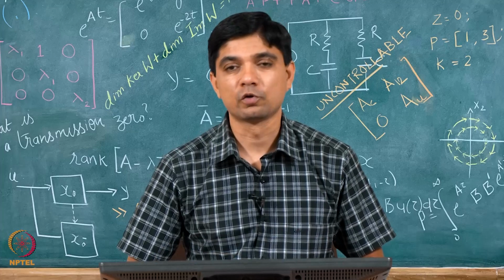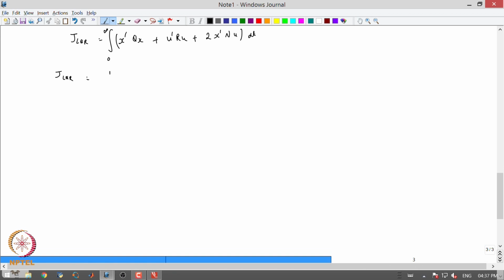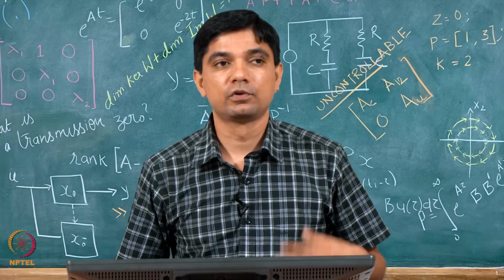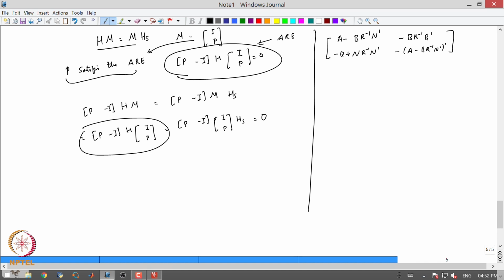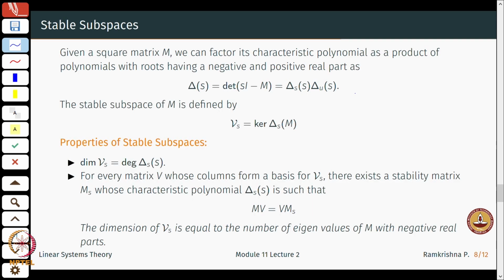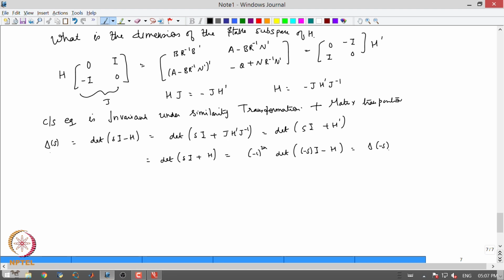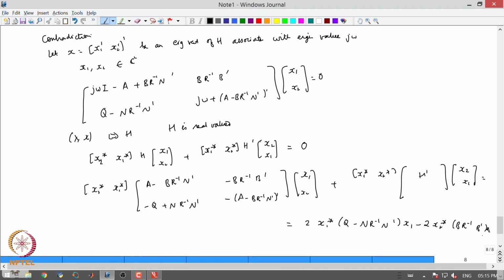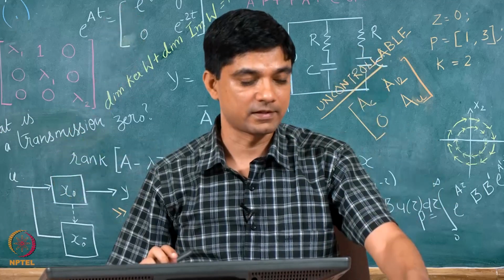#44 Feedback Invariant & Algebraic Ricatti Equation | Linear System Theory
This lecture presents the Linear Quadratic Regulator (LQR) control problem, a classical optimal control problem. We'll derive the optimal control law for the LQR problem, which involves solving the algebraic Riccati equation. We'll also explore alternative approaches to solving the LQR problem and discuss the conditions for the existence of solutions.